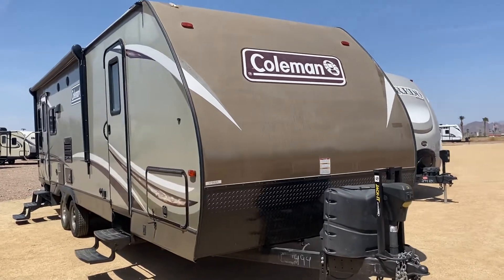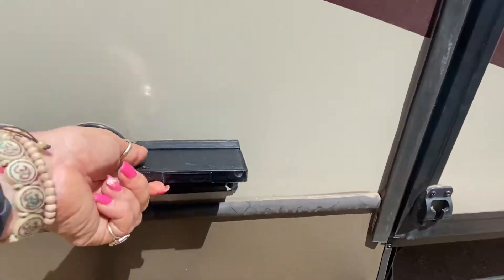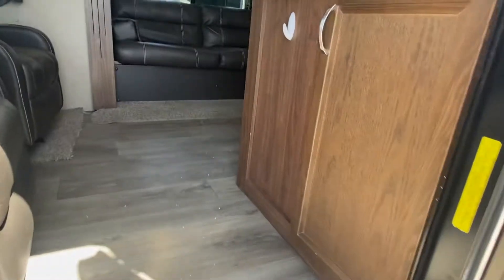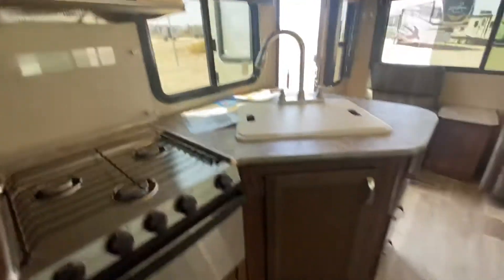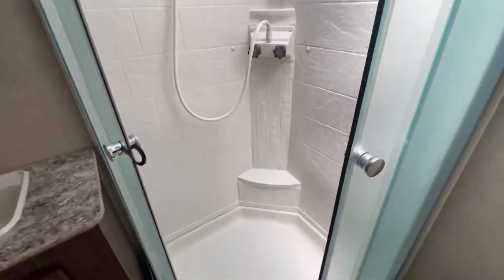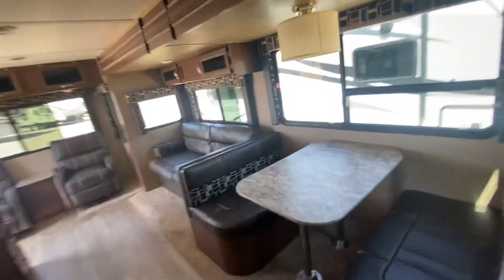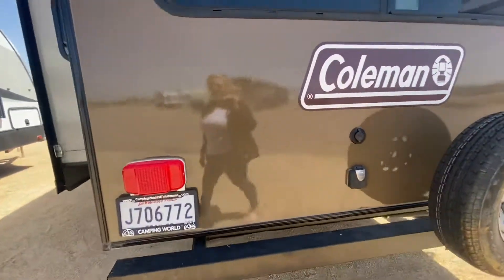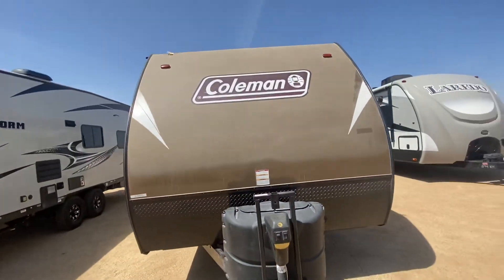2017 Coleman travel trailer - 2605 model w power stabilization and 5200 lbs dry weight :)